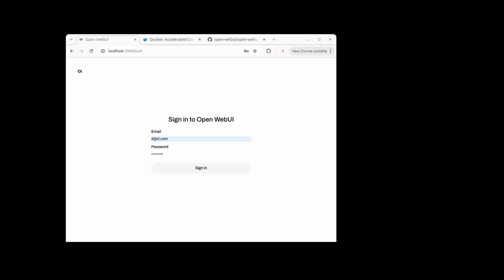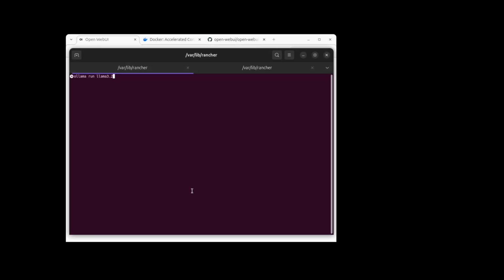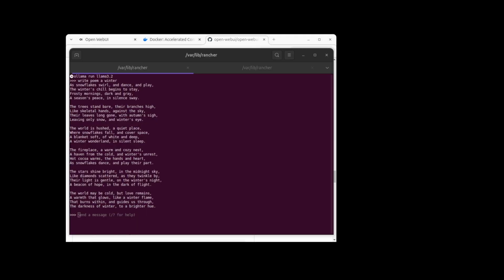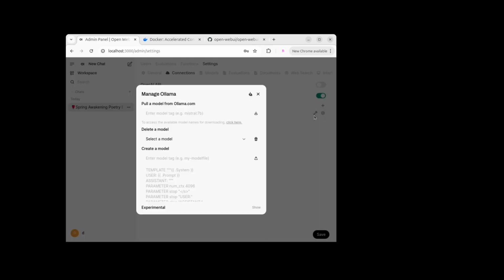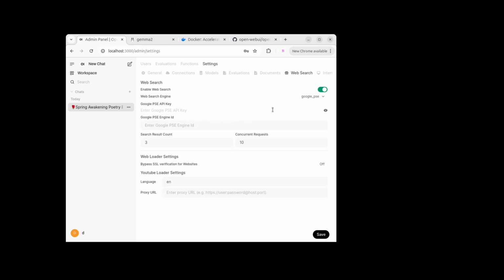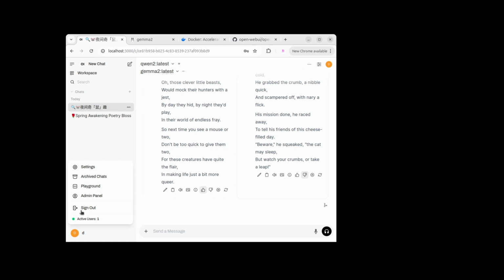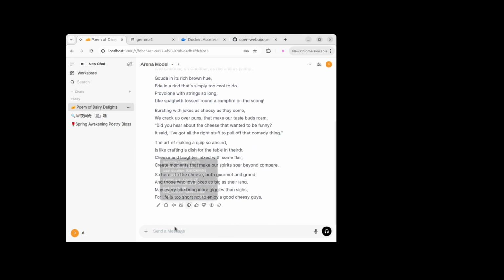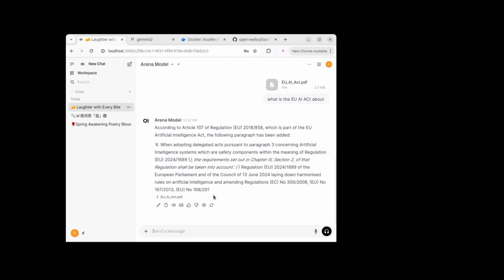open-webUI introduction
🚀 Ready to unleash the full potential of Artificial Intelligence with a user-friendly, locally hosted UI? Then you're in the right place! In this concise tutorial, we’ll explore open-webUI, a cutting-edge open-source platform that empowers you to run AI models offline, on your own machine, ensuring complete data privacy and security.

⏱️ In just under 15 minutes, you'll discover:

What open-webUI is, and how it operates as a self-hosted AI platform.

The simplicity of deploying open-webUI using Docker and what this brings in terms of reliability.

How to sign in, set up, and navigate through the intuitive user interface.

How to connect to various Large Language Models including Ollama

💡 But that’s not all! You'll also learn:

How to enhance your privacy by avoiding cloud based AI services.

The versatility of open-webUI, compatible with multiple LLM runners/APIs.

How to create a custom prompt and generate text, and rate the model response

🔥 PLUS
You’ll see how quick it is to deploy this GUI using Docker.

Learn how you can easily switch between different models.

See the ability to upload your own documents for use in the chat.

🔍 Why open-webUI?
This video shows why it's a perfect solution for individuals or organizations that prioritize local, secure AI processing.

Any AI enthusiasts wishing to run AI models on their local machine.

Developers wanting to integrate AI into their projects.

Privacy-conscious users that are looking for security and control over their data

Anyone looking to control costs by avoiding third-party, cloud based AI

🔔 Don't Forget!